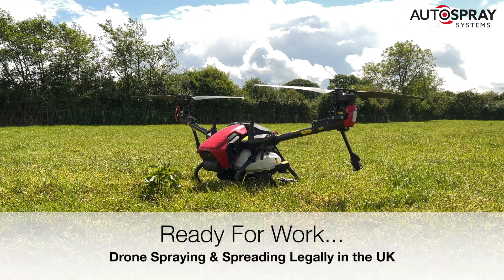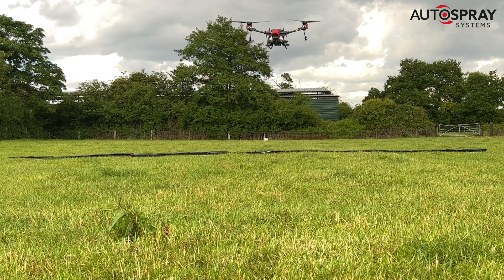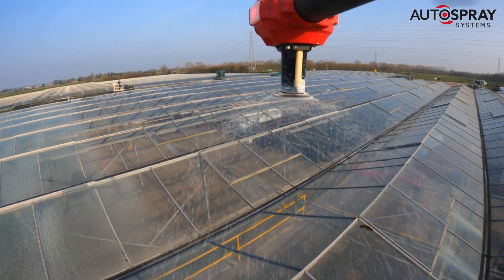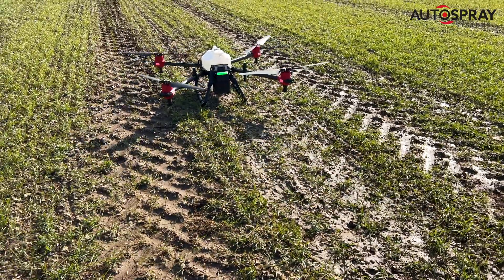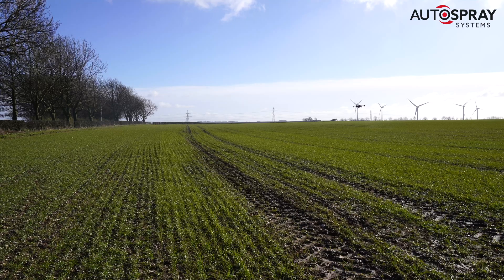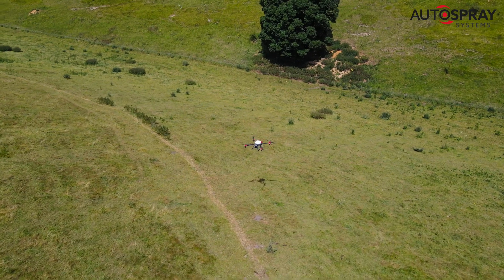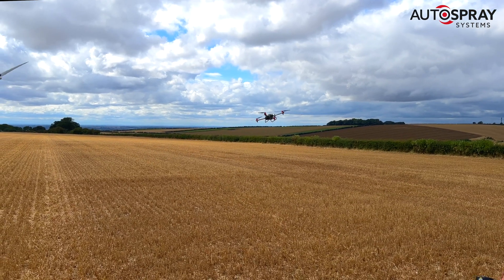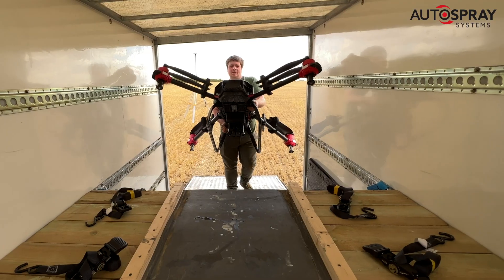Legal Drone Spraying & Spreading in The UK - Ready For Take Off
The UK has embraced drone spraying and spreading, leading the way for Europe.

In July 2022, the UK Government published their ambition statement for commercial drone use. This outlined their plans to make the UK a global leader in this rapidly growing sector.

Since then, the team at AutoSpray have been working closely with the CAA to develop a legal pathway to enable the safe use of large spraying and spreading drones in agriculture.

We now have the first Operational Authorisation that allows large electric, autonomous drones to be used on farms right across the UK.

We’ve spent a lot of time working with farmers to develop uses for the drones that will make a real, day-to-day difference in productivity and worker safety.

One of the first applications was greenhouse shading. Usually, this is done by men balancing on the gutters, while they drag a 100m hose behind them, as they spray on the white paint.

We found that the drones were able to do the job much more quickly and off course, that meant no-one had to risk their lives balancing on a gutter, surrounded by glass.

In over 50 countries around the world, drones are commonly used to spray a wide variety of Plant Protection Products.

Particularly when the ground is wet and tractors or even quad bikes will get stuck and damage the field, drones are the perfect solution.

Imagine the scenario, your field is waterlogged and the slugs are doing their worst, do you risk the quad bike and just accept the inevitable damage or…

Do you send up the drone? It’ll treat 5 hectares on a single load in less than half an hour, and best of all, it doesn’t leave a mark on the field.

And if you’re a farmer in some of the most picturesque regions of the UK where the terrain can be very challenging, you’ll be all too familiar with those heart stopping moments when your tractor is right on it’s tipping limit.

It’s much easier, not to mention, safer to send the drone out and watch it’s accurate terrain sensing radar deal with those pesky contours, just as this farmer does in the hills of Yorkshire.

I’ve never met a farmer that’s ever been happy with the weather, particularly around harvest time.

Imagine the convenience of being able to sow your next crop of Oil Seed Rape into your standing field of wheat a couple of weeks before harvest, or being able to get your filed of feed beet of to an early start.

All without any crop damage, tramlines, soil compaction and for that matter diesel….

It’s no wonder that these XAG drones have been working hard on farms right around the world for the last 15 years.

And now it’s time for them to go to work in the UK.